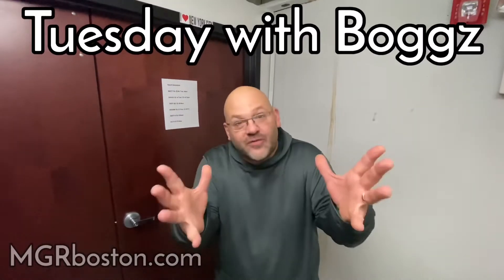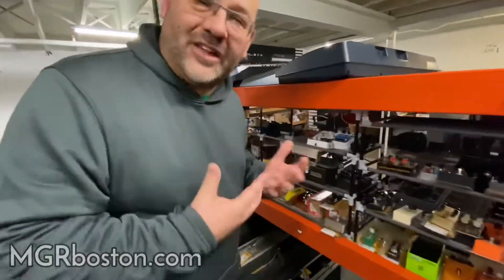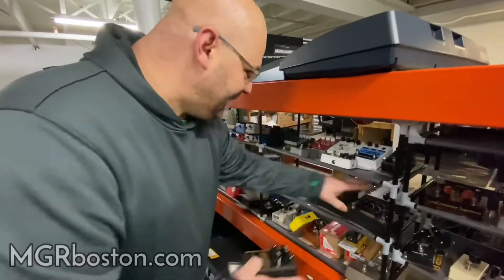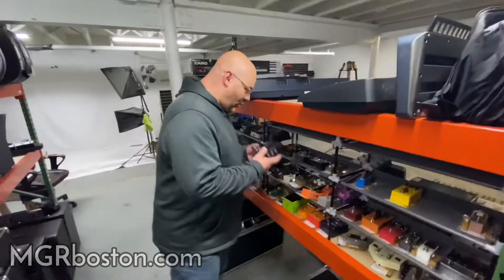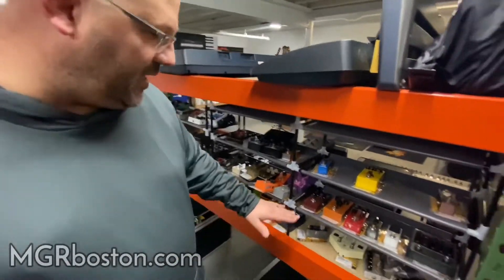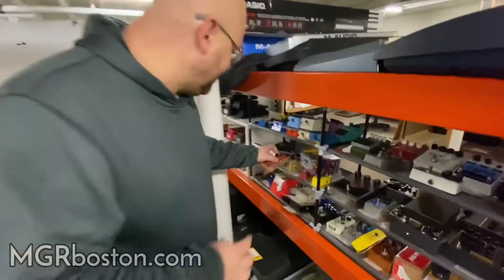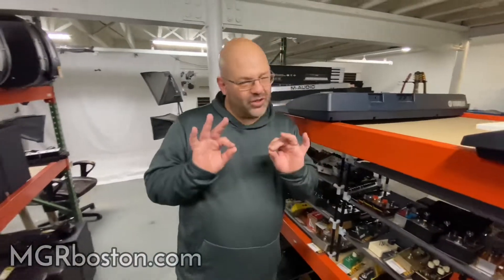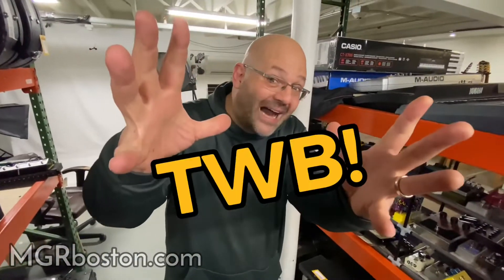Tuesdays with Boggz - Vault Visit S3 Ep2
Boggz takes us into the vault to talk about his favorite stocking stuffer. Guitar Pedals!